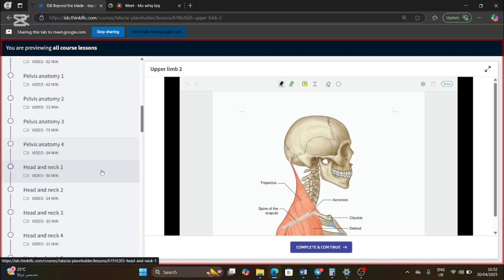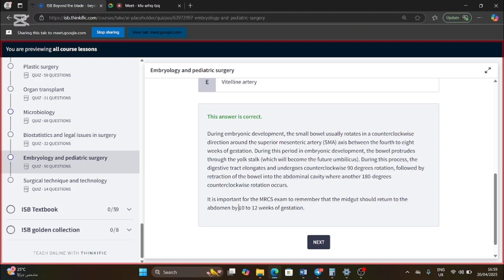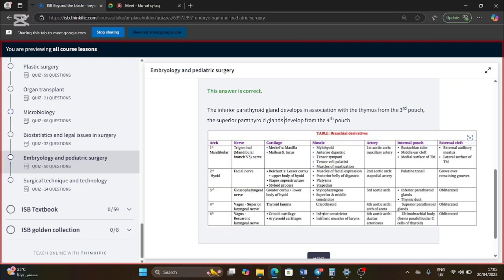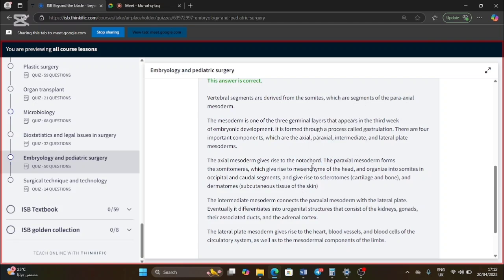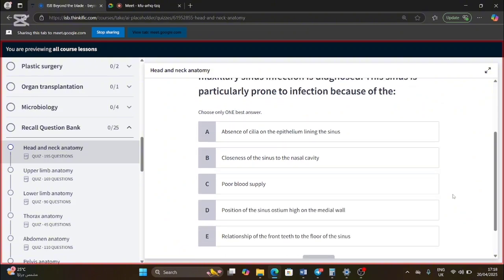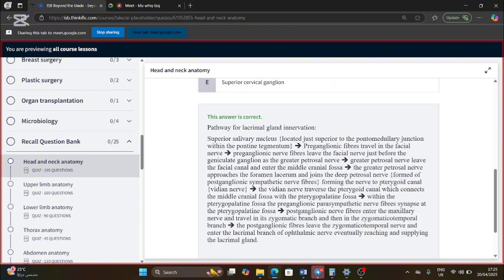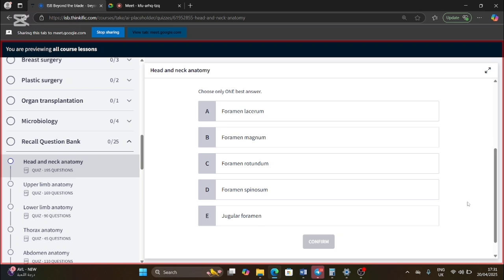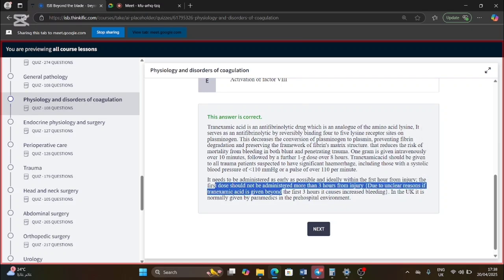ISB online webinar |Recalls of MRCS part A exam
education of best quality. affordable to all. your ultimate MRCS companion.

ISB.thinkific.com